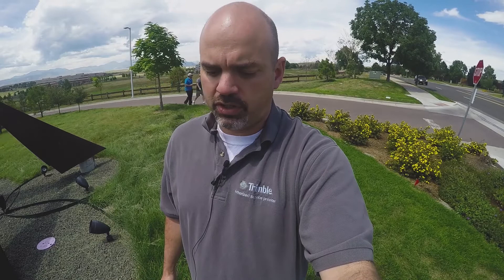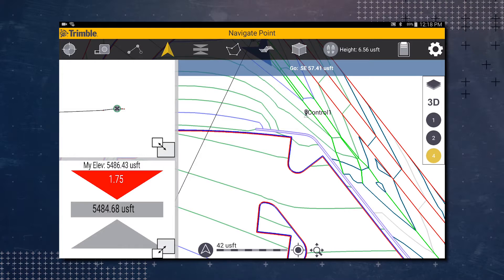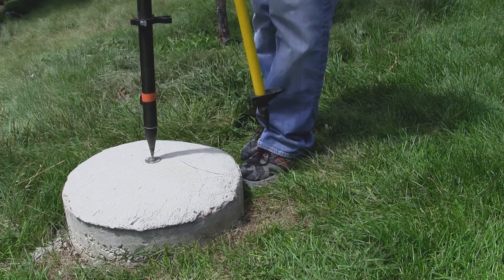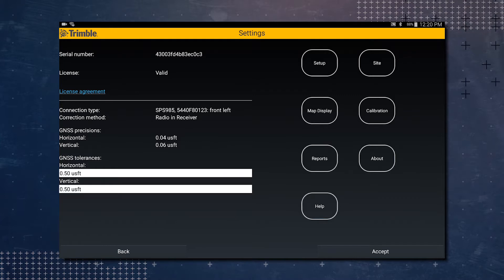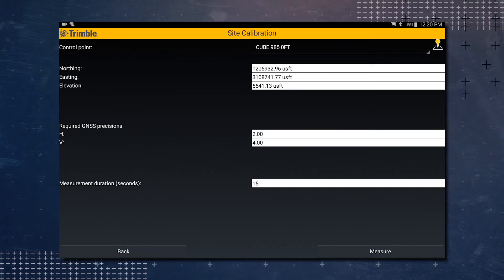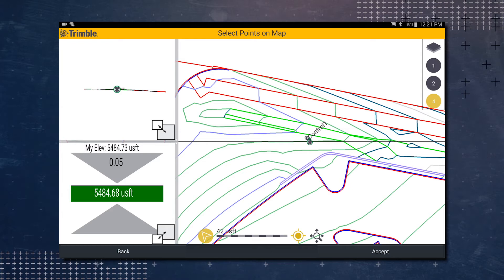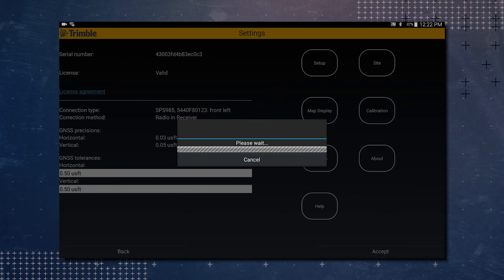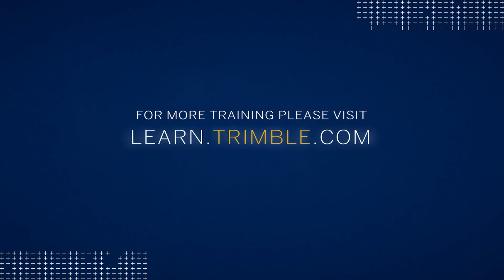Trimble SitePulse: Single Point Calibration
In this video we will go over how to perform a Single Point Calibration in the SitePulse app.